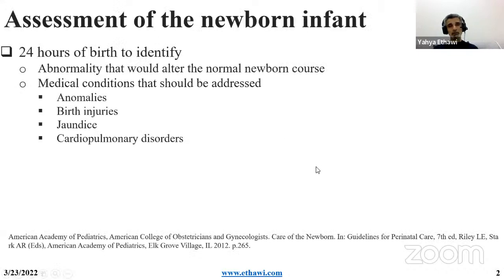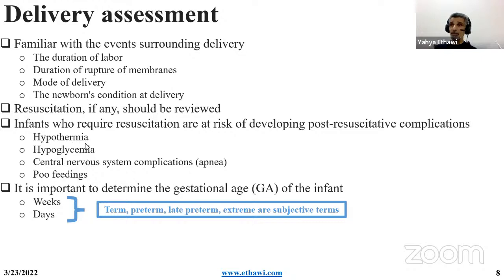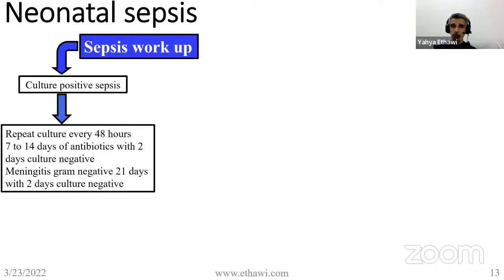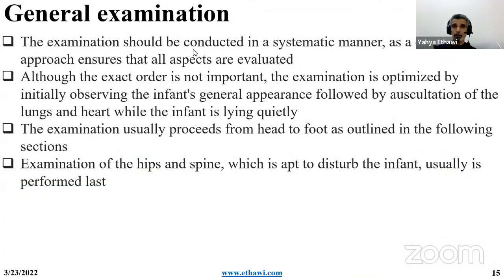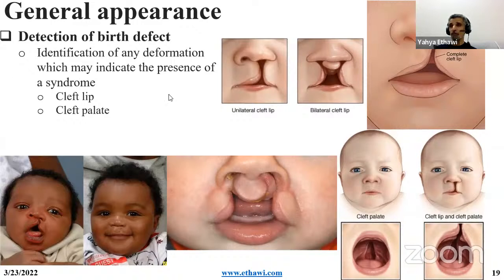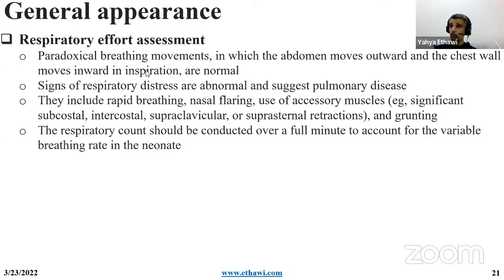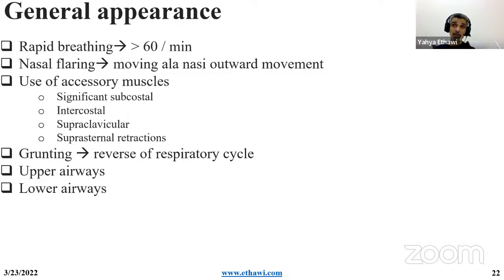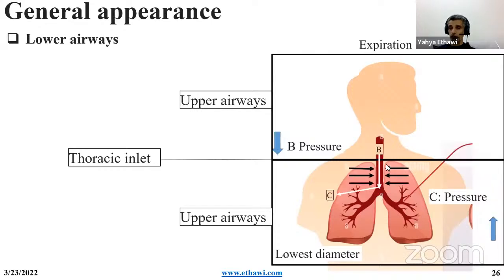Newborn assessment, session 1